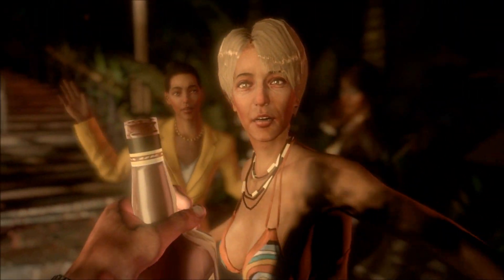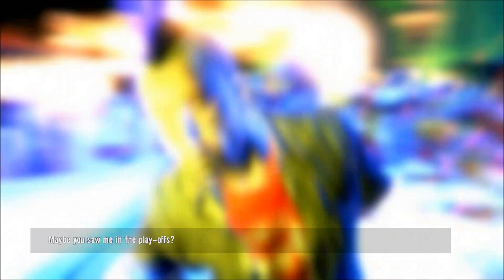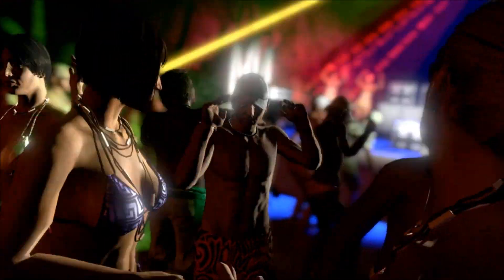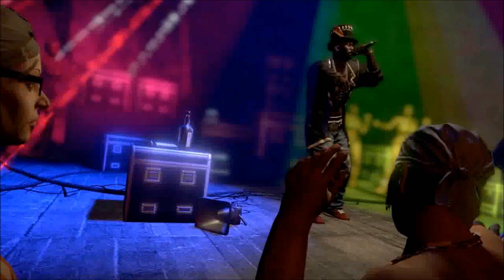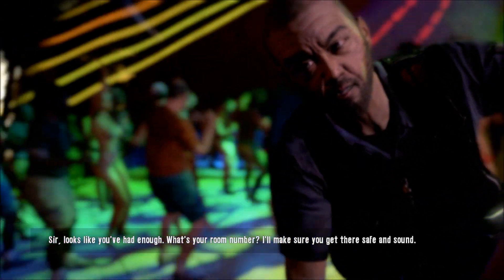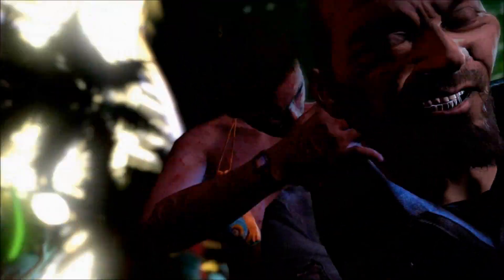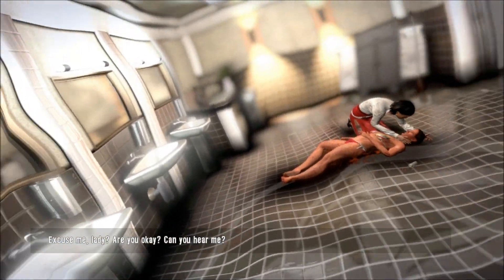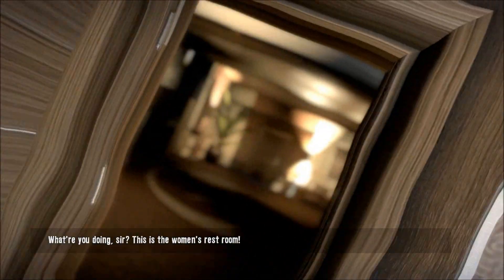dead island intro cutscene HD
the opening cutscene for dead island, this introduces all four playable characters. interesting to note: this is in-game engine footage, but it's pre-recorded - at a lower resolution than 1080p. ~console games~ additional notes: copyrights are copyrighted to their respective copyrighters, i do not own this